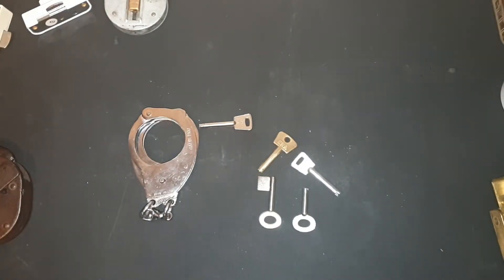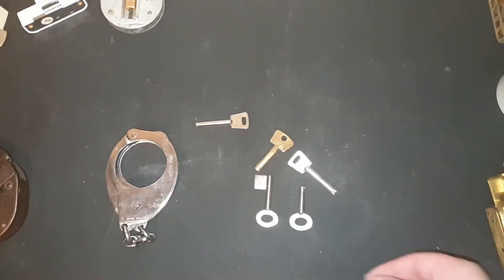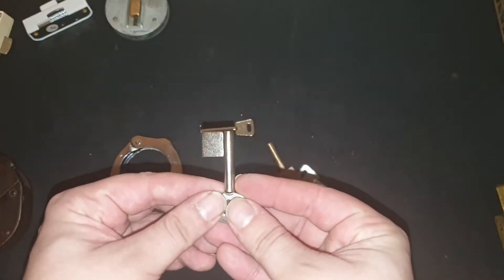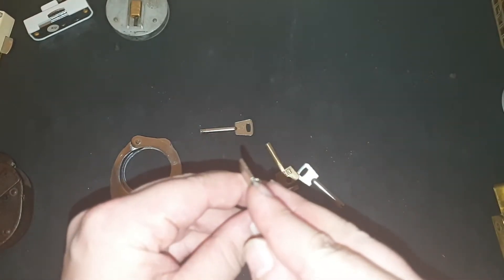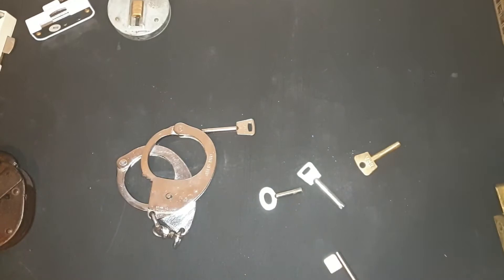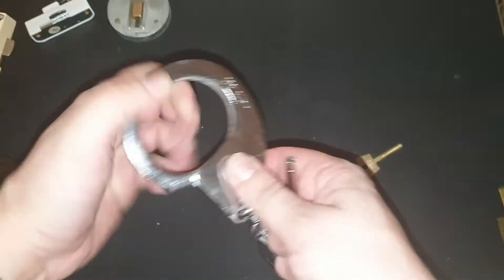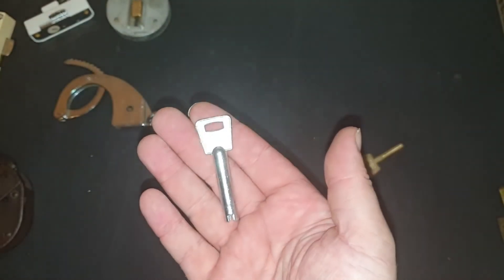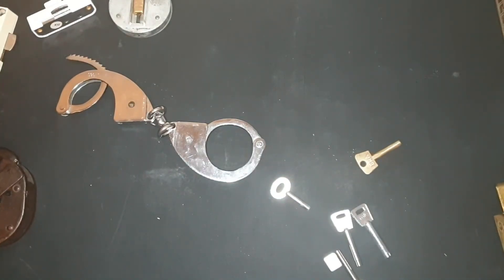Finding HIATT 1960 Handcuff Keys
Where to find keys for the HIATT 1960 Handcuffs

link to 8K120 keys